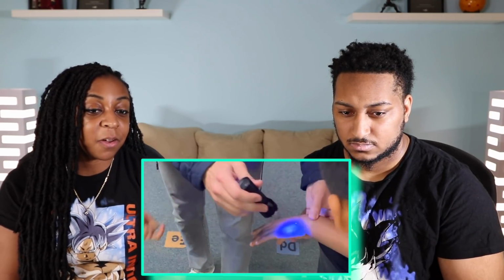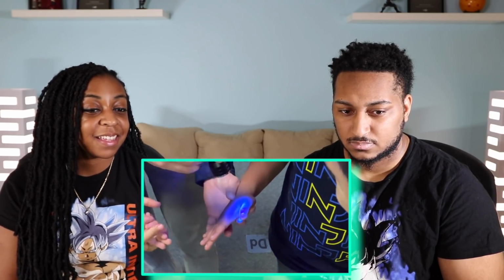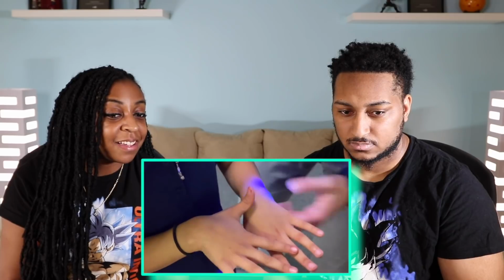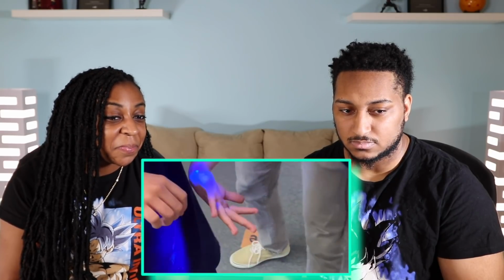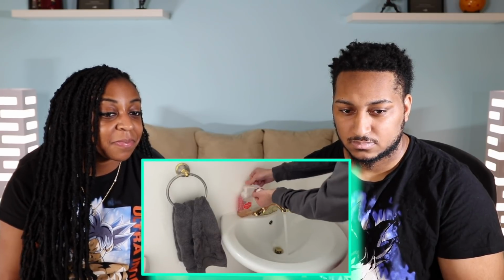Mark Rober "How To See Germs Spread" REACTION!!!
In today's Episode of Couples Reacts we react to How To See Germs Spread  by Mark Rober and this was a very interesting way to show us that we all try our best not to touch our faces, but it's actually very hard and how easily you can spread germs, so WASH YOUR HANDS!!!
MAKE SURE TO FOLLOW OUR SOCIAL MEDIAS TO STAY UPDATED!!!